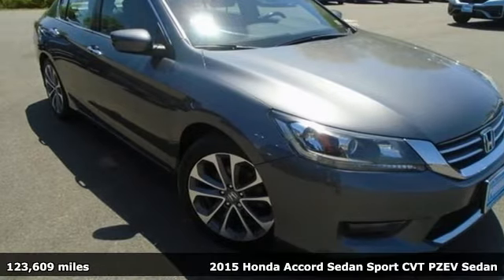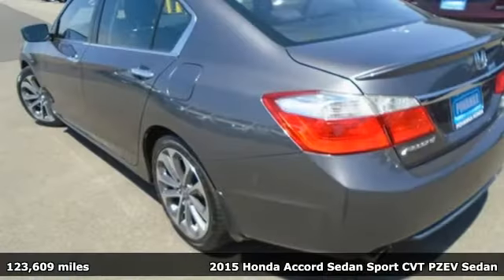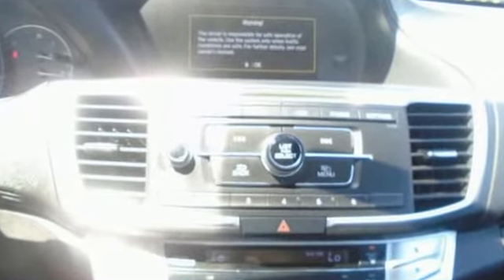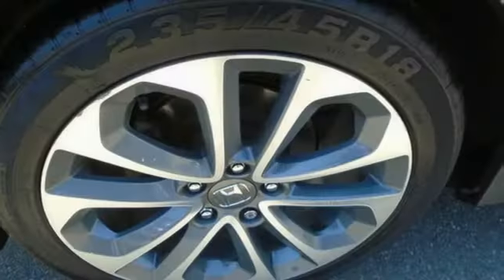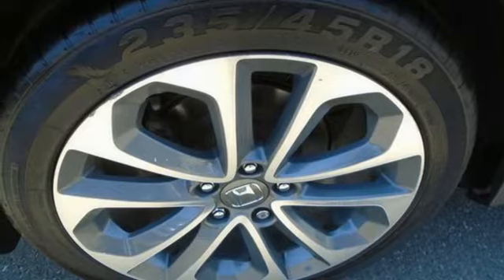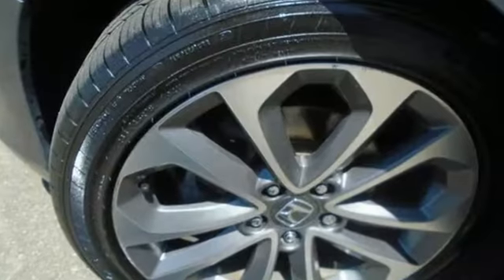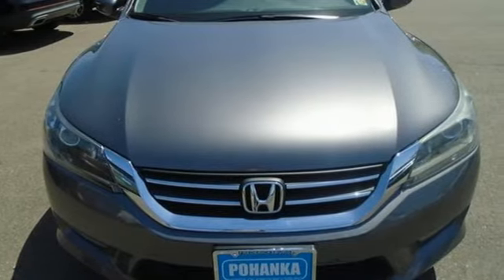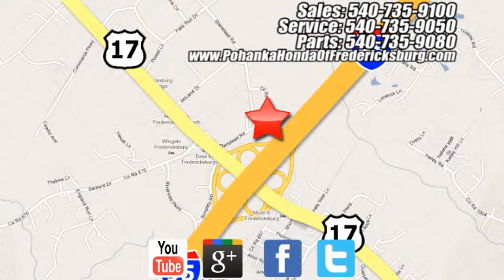Used 2015 Honda Accord Fredericksburg VA Richmond, VA FMM714755A - SOLD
Year: 2015
Make: Honda
Model: Accord
Trim: Sport
Engine: 2.4L I4 DOHC i-VTEC 16V
Transmission: CVT
Color: Gray
Interior: Black
Mileage: 123609
Stock #: FMM714755A
VIN: 1HGCR2F58FA066995
**EXTERIOR PARKING CAMERA REAR** **REMOTE KEYLESS ENTRY** **AM/FM/CD AUDIO SYSTEM** CLOTH SEAT TRIM**brbrModern Steel Metallic 2015 Honda Accord Sport Priced below KBB Fair Purchase Price! FWD CVT 2.4L I4 DOHC i-VTEC 16Vbr26/35 City/Highway MPGbrbrbrWe make every effort to provide accurate information but please verify options and price with management before purchasing. All vehicles are subject to prior sale. All financing is subject to approved credit. Dealer installed options are additional. Stock photo colors, options and trim levels may vary. Not responsible for typographical errors. Published price subject to change without notice to correct errors and omissions or in the event of inventory fluctuations. Vehicles may be in transit to dealer. Vehicle photos may not match exact vehicle. Please call to confirm availability status. All prices exclude taxes, title, license, and a $899 documentation fee. Model tested with standard side airbags (SAB). Government 5-Star Safety Ratings are part of the National Highway Traffic Safety Administration (NHTSA). New Car Assessment Program **Based on model year EPA mileage ratings. Use for comparison purposes only. Your mileage will vary depending on driving conditions, how you drive and maintain your vehicle, battery pack age/condition, and other factors.

Address:
60 South Gateway Drive